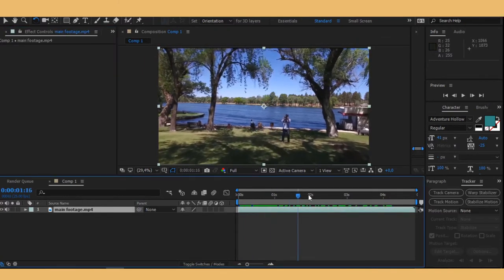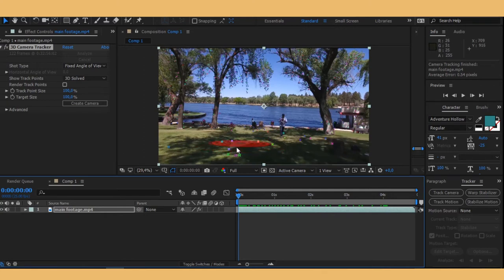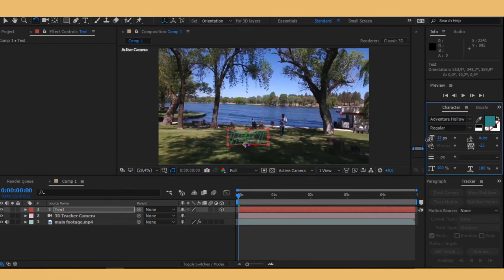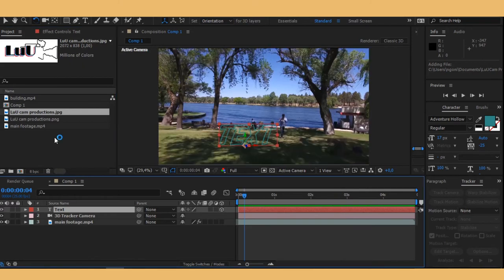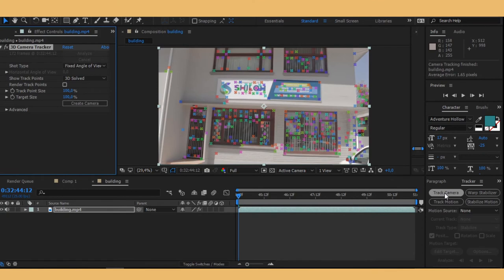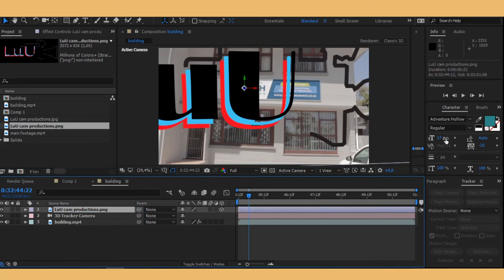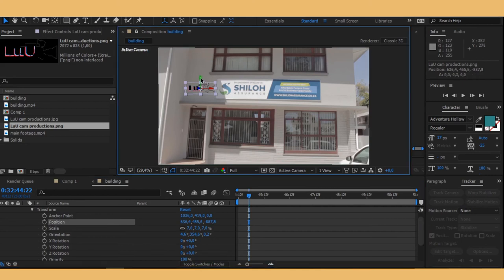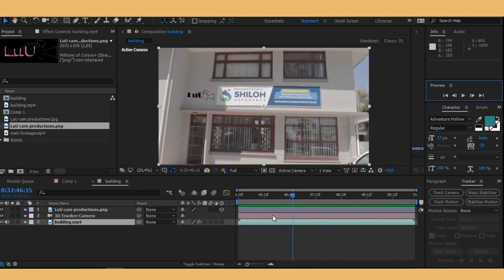TRACK CAMERA TUTORIAL IN PREMIERE PRO AND AFTER EFFECTS